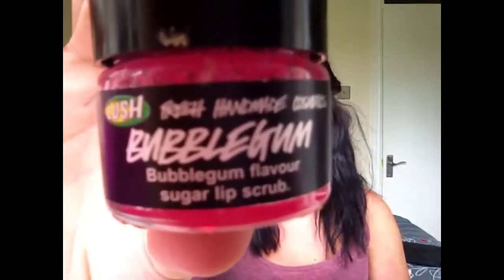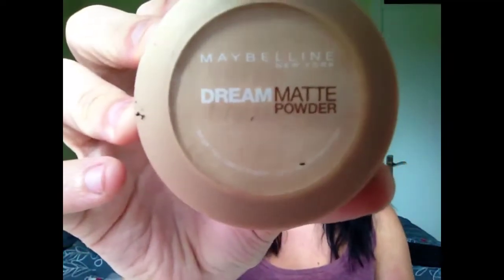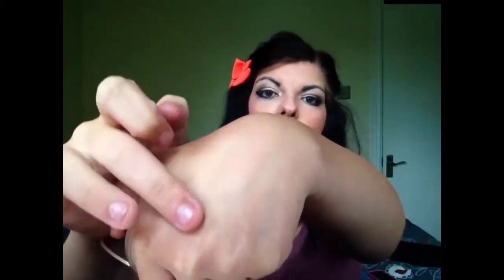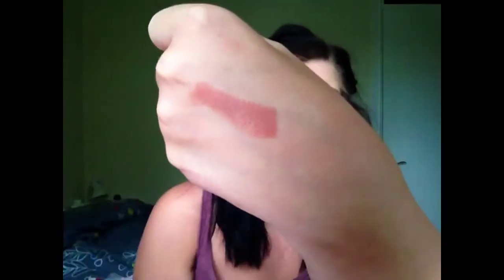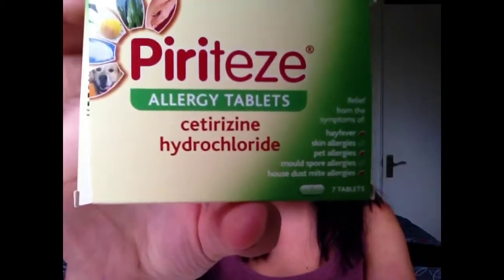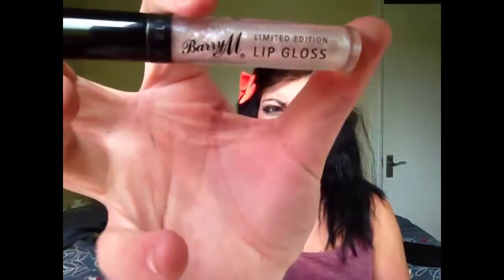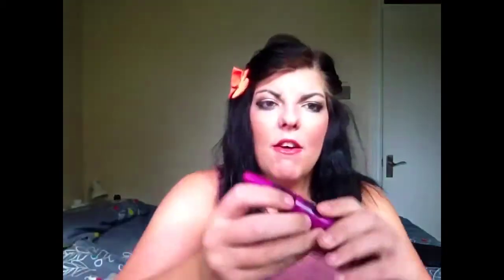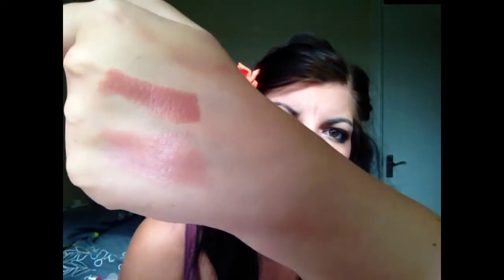♡ June Favourites ♡ | BooBooChopples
Products I've been loving this month  ♡ Links Below ♡

Barry M Lipgloss.
NO LINK LIMITED ADDITION

♡ Thanks My Lovelies ♡